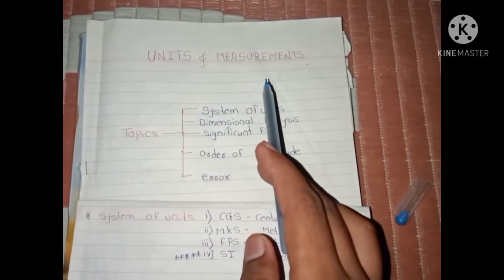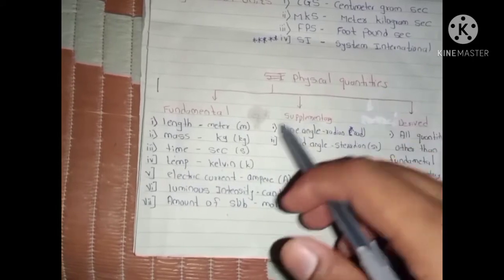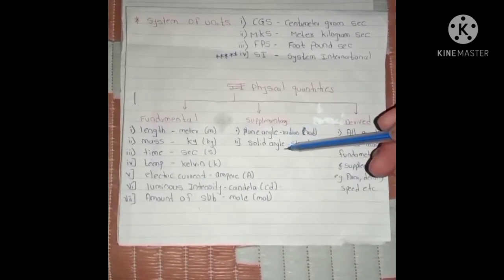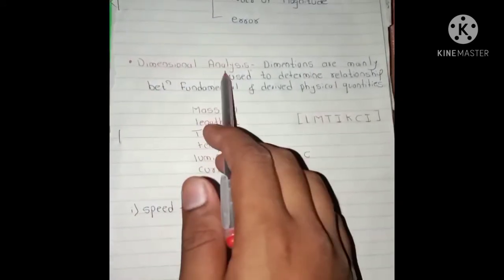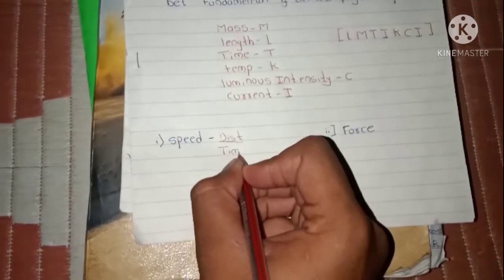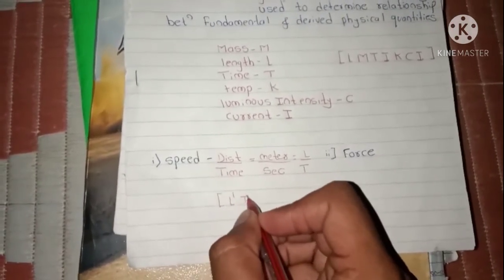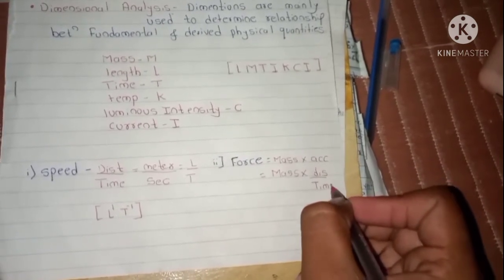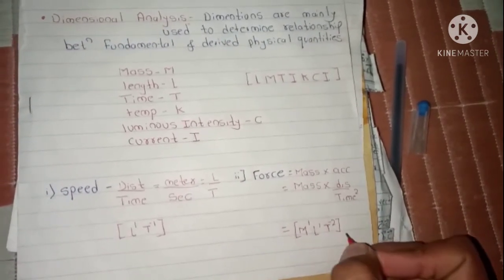units and dimensions part-1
thank you friend
   to grow my channel
   pdf will available for group